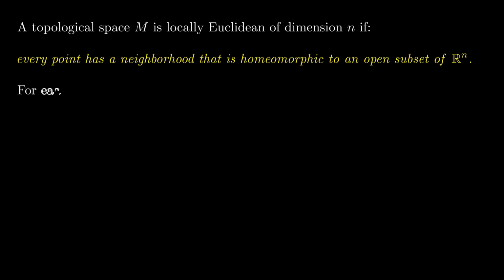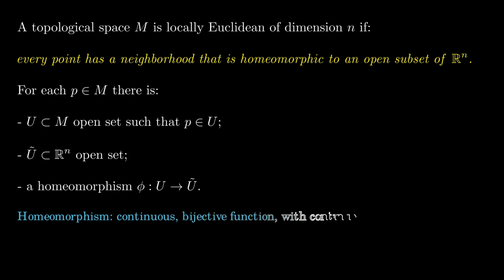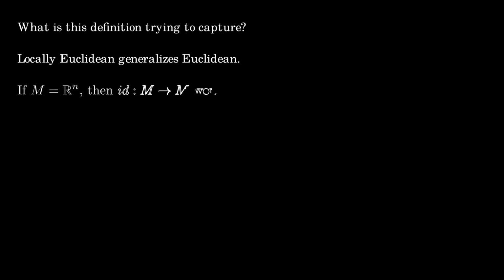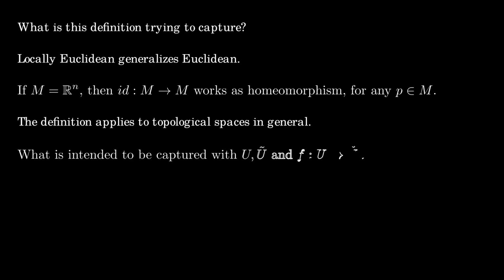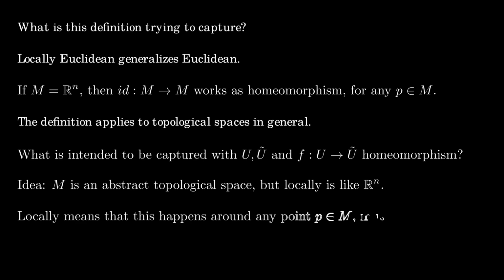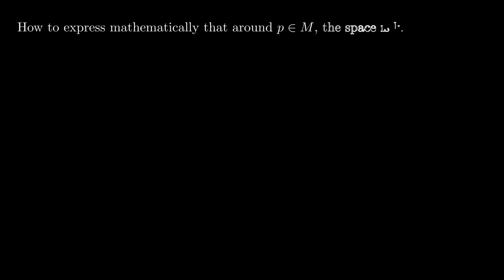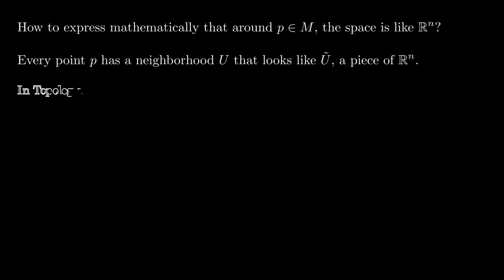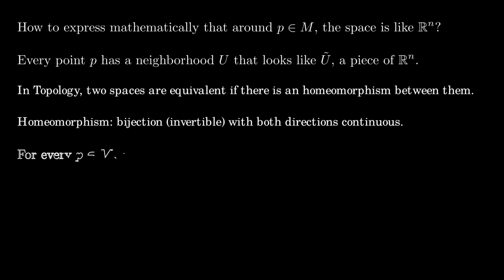Definition of Locally Euclidean Topological space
Definition for a Topological space to be Locally Euclidean of dimension n.